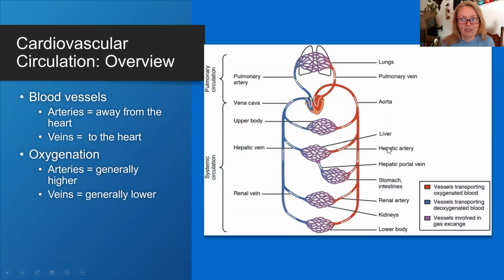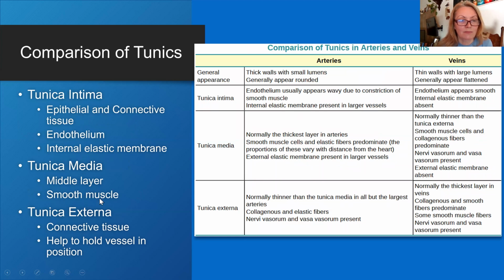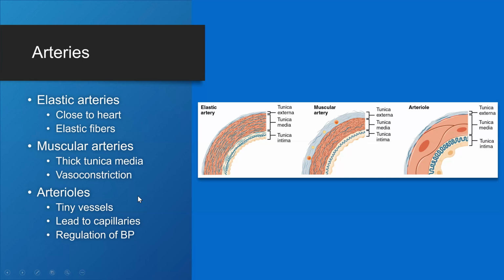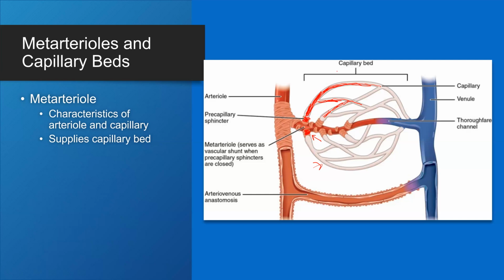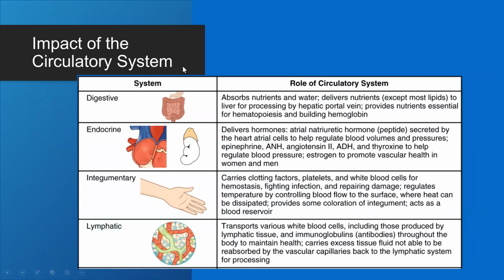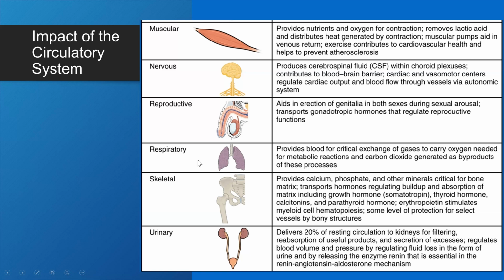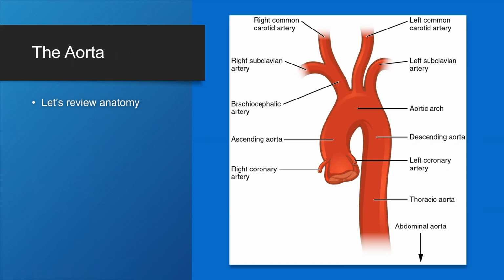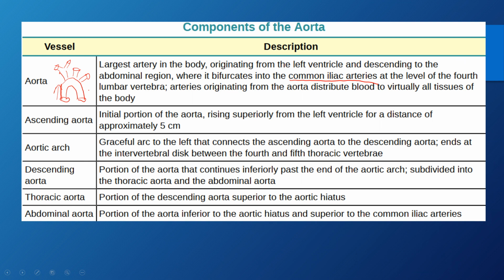Ch 20, Part 1 Blood Vessels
Introduction to blood vessels.